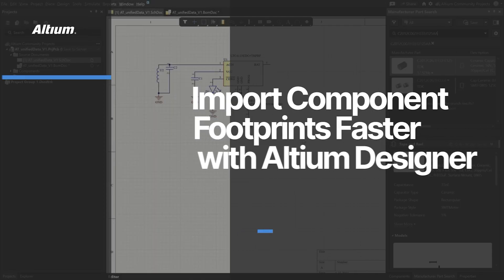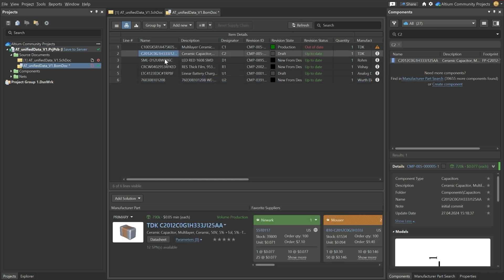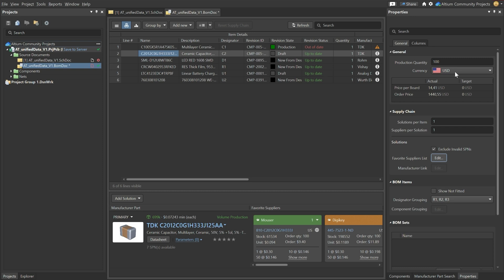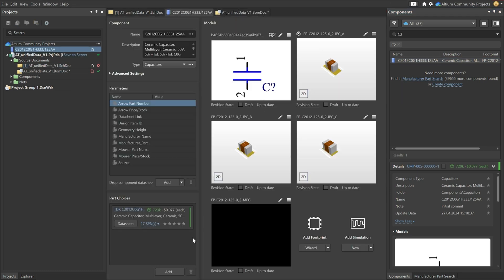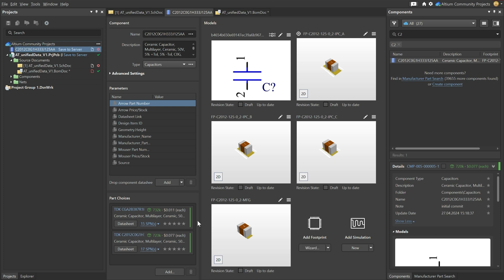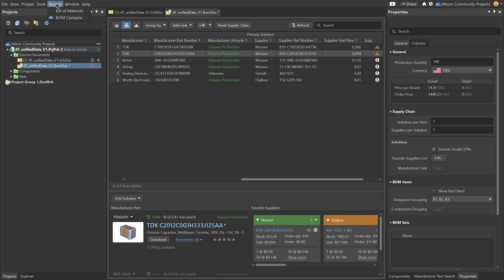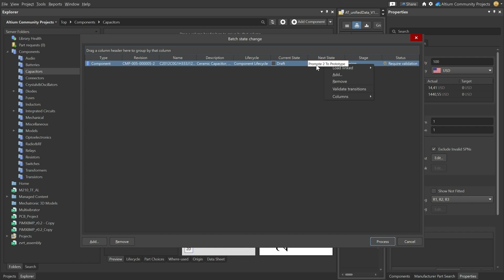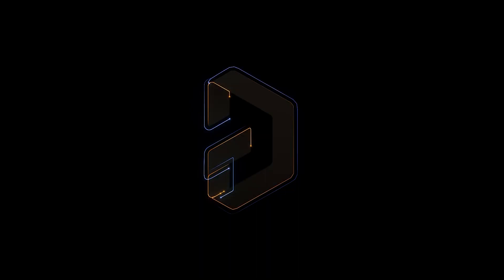Import Component Footprints Faster with Altium Designer. Part III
**Import Component Footprints Faster with Altium Designer. Part III: Supply Chain Intelligence**

In the final part of our Component Footprints series, Piet Callemeyn explores how to use supply chain intelligence to enhance your Manufacturer Part Search. Learn how to access real-time data on component availability, pricing, and more directly within Altium Designer. This tutorial will empower you to make informed decisions and streamline your design process. Don’t miss out on these essential tips and tricks!